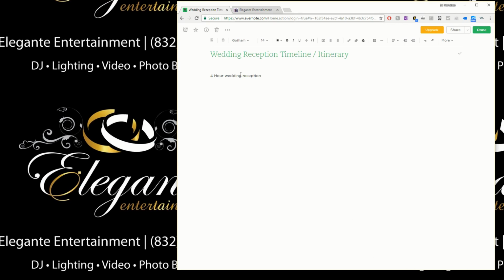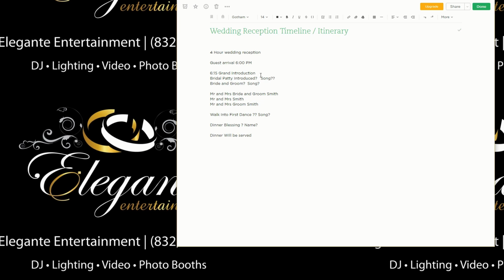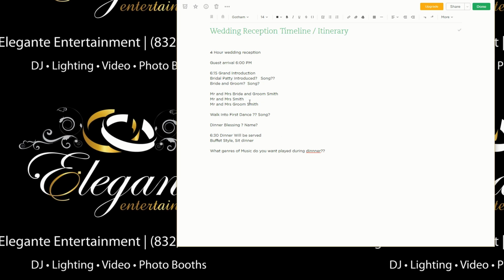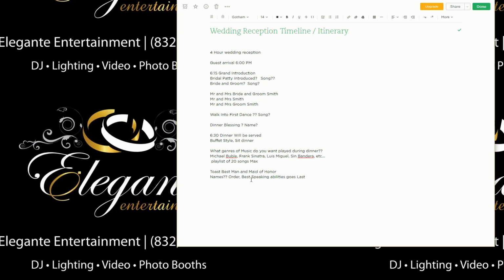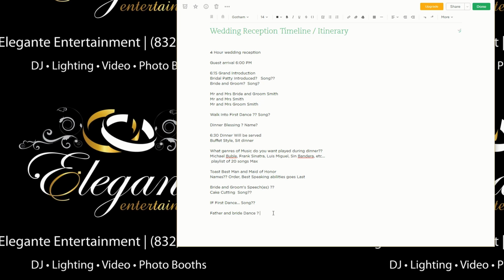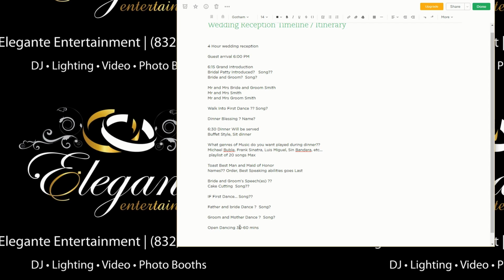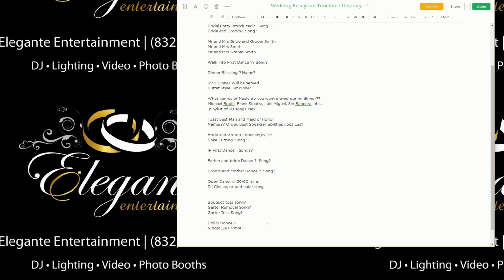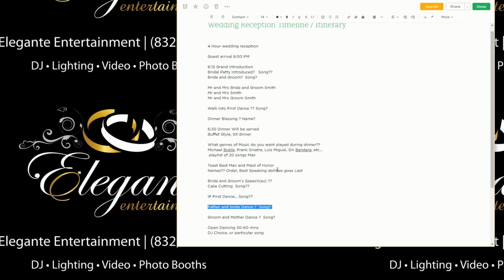Wedding Program or Itinerary Tutorial - DJ's Entertainment Perspective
If you found this video useful, take 5 minutes to leave me a review on my business site!

Wedding Reception Program Tutorial. Learn how to plan a wedding reception timeline based on wedding entertainment.

Planning a wedding reception can be one of the most challenging aspects of your wedding preparations.

With countless planning methods available online, it’s tough to determine which approach is best for you. The truth is, there’s no single "right" way to run a wedding.

As a DJ involved in wedding entertainment, I typically recommend a specific timeline for my clients, which generally proves effective. This helps streamline their planning so they can focus on other important details. In this video, I share the key questions and discussions I have with clients to help them plan their wedding reception.

If you’re not hiring a wedding planner, this video is essential viewing. It offers valuable insights to assist you in organizing your wedding entertainment.

DJs in Houston Elegante Entertainment